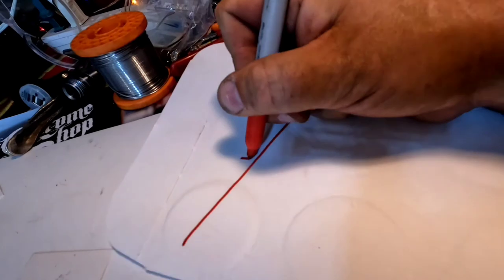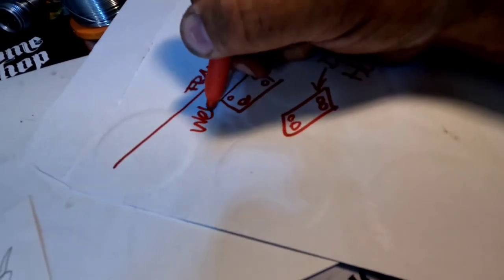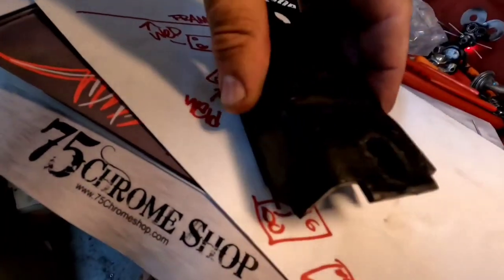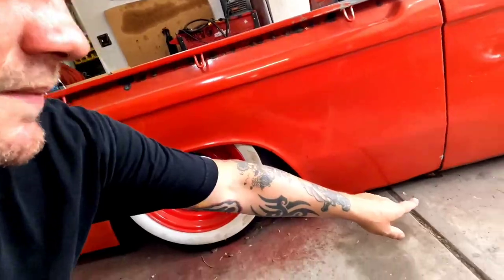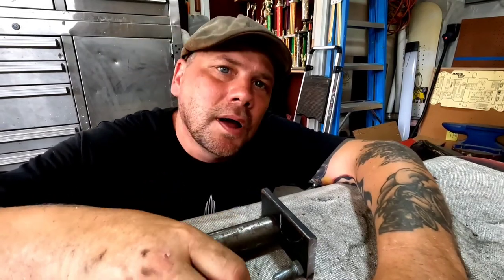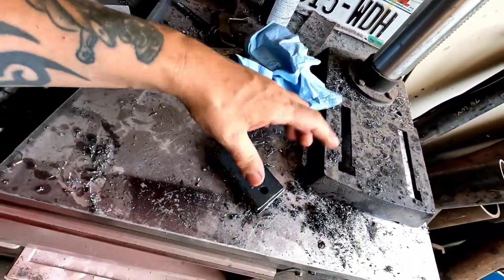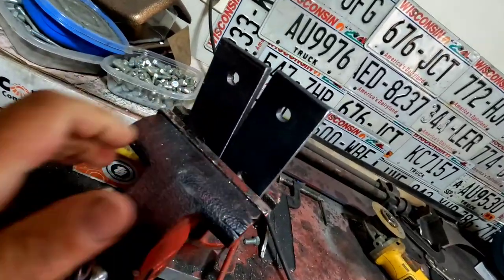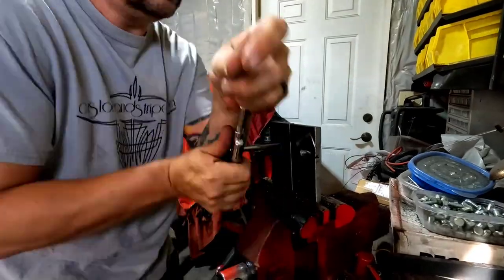Transmission crossmember fabrication on a budget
Fabricating a custom transmission crossmember using scrap metal. This was the next step in the mockup of a Chevy 350 in my '78 Chevy LUV mini truck project. It also means more custom sheet metal fabrication can be done, as well as figuring out what can be done for a radiator and fan. All done with materials I had laying around, saving money for more truck parts!
As always, entertaining custom automotive fun in the garage for the regular guy!...

***TOOLS and PRODUCTS seen used in this video and on the channel...

Enjoy hanging out and goofing off in the garage?
Want to see more entertaining automotive content?
Just watching the videos and hitting that like button is a huge help! Heres some other ways to support and help the channel...
Check out the merch page, follow an amazon affiliate link, find that super thanks button on each video, or PayPal me if you just want to donate to help out the channel or a specific build.

What should we do today 00:11
Digging for gold 00:44
The master plan 01:13
Cutting up some parts 02:57
Exhaust won't fit, cut it out 09:36
Weldin 'er up 11:43
Welding bolt plates to the LUV frame 16:35
Bolting the crossmember in and hoping it works 20:31